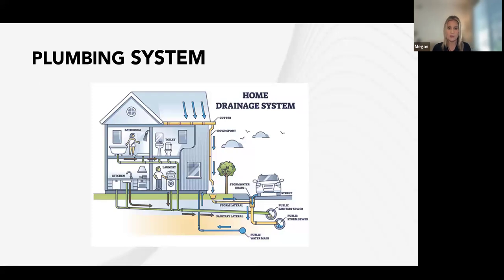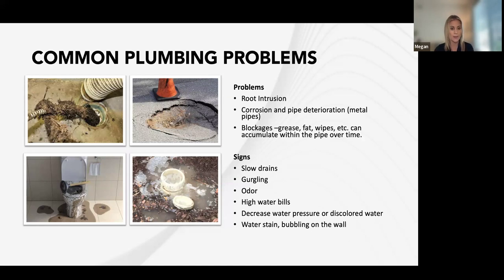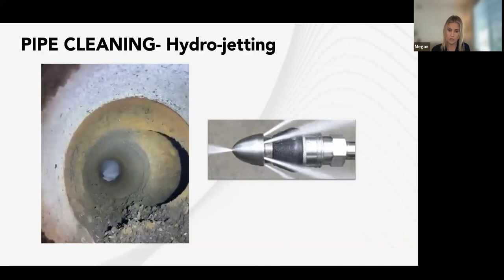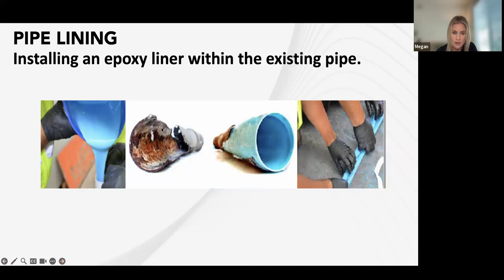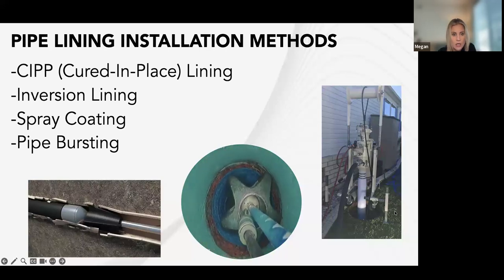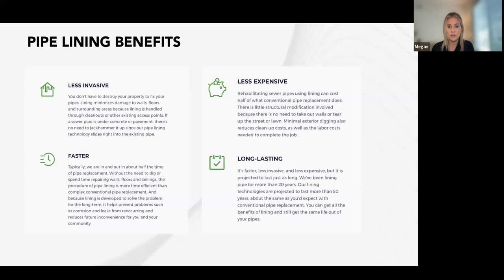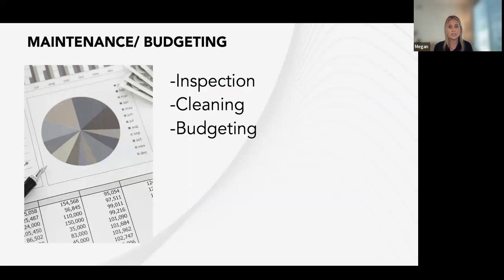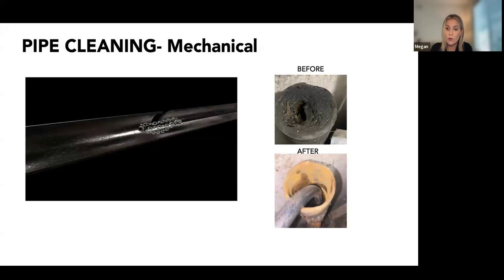Plumbing Restoration: Practical Guidance for Boards (ft. Megan DeWert, PRS)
In this webinar, we discuss practical steps HOA boards can take when handling plumbing failures, water intrusion, and large scale restoration projects. Topics include how to evaluate the scope of repair, understand owner versus association responsibility, coordinate with vendors and insurance, and prepare residents for restoration work.

This session is designed to help board members better navigate emergency plumbing issues, minimize confusion during repairs, and make informed decisions when significant water damage or restoration work impacts the community.

📌 Topics covered include:
• Plumbing failures and water intrusion basics
• Owner versus association repair responsibility
• How to define and manage the repair scope
• Working with restoration vendors and insurance
• Resident communication and project preparation
• Board best practices during large scale repairs

At HOA Simplified, we host educational webinars to help volunteer board members make informed decisions and manage their communities with more confidence.